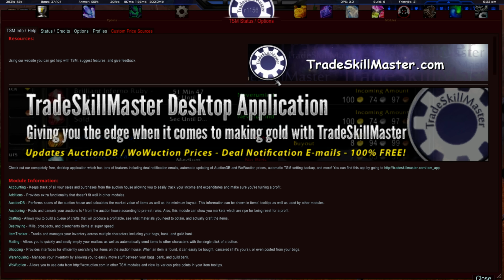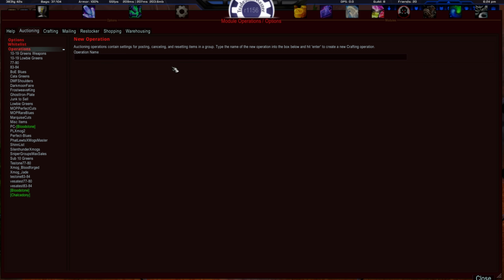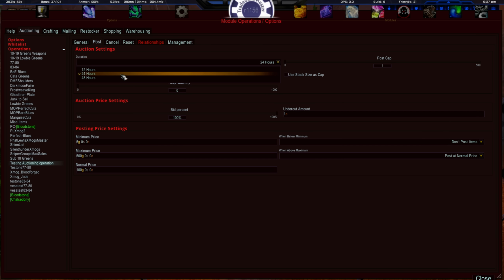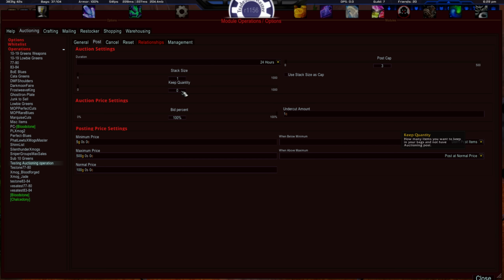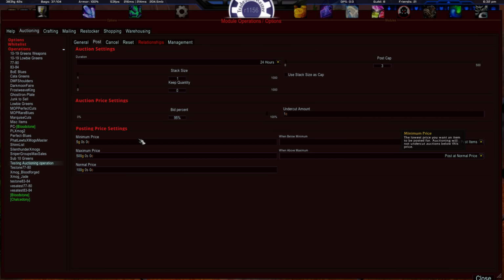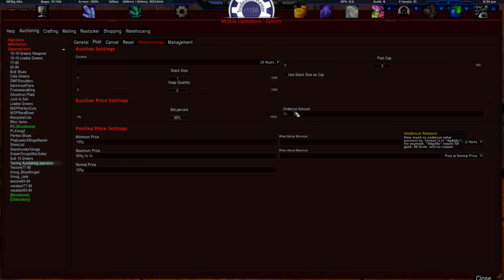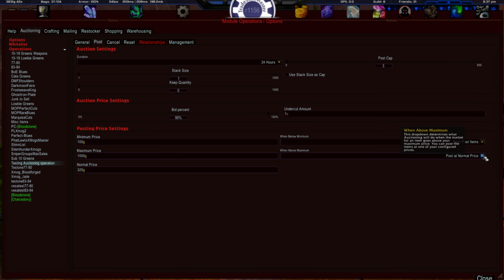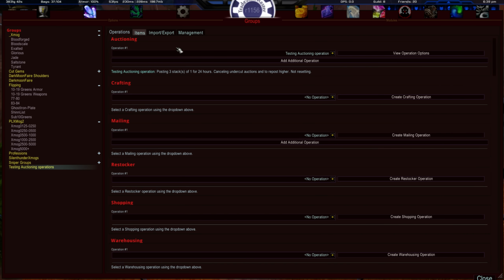Profitz' 2014 Gold Making Series Vol1: Operations - Auctioning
My video series focuses on providing the beginner with a strong foundation of gold making methods, principles, and theories to help them obtain an advanced level of gold making mastery.

In this video, I review the Operation of Auctioning (selling) on the Auction House and the fundamental settings of the Post tab within the operation itself.

Best regards,
Profitz (Ray)